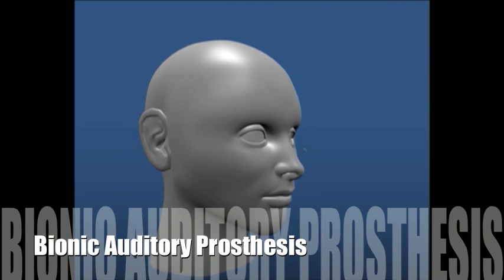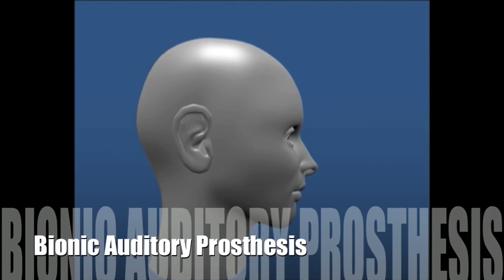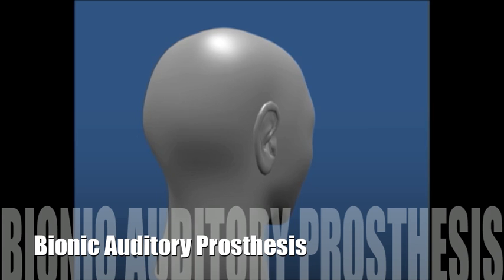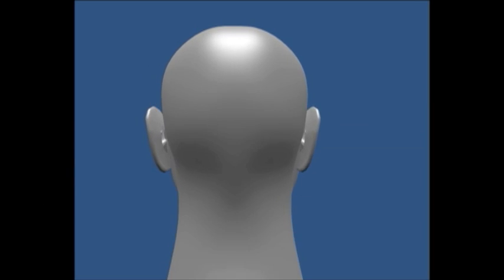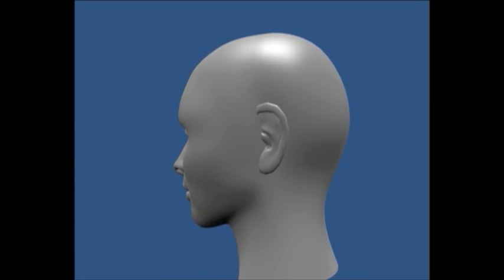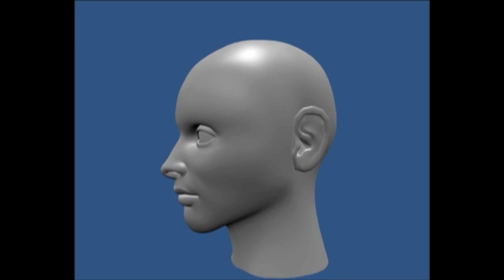Bionic Auditory Prosthesis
The Bionic Auditory Prosthesis is an implant designed to revolutionize aid for those with hearing impairments. The device includes microphones, speech processors, a bio battery, and an electrode array.